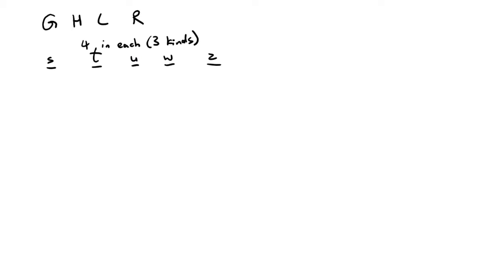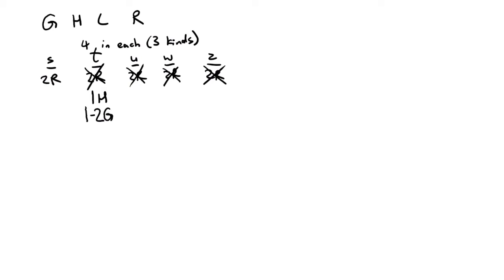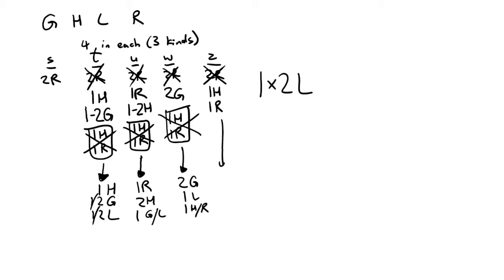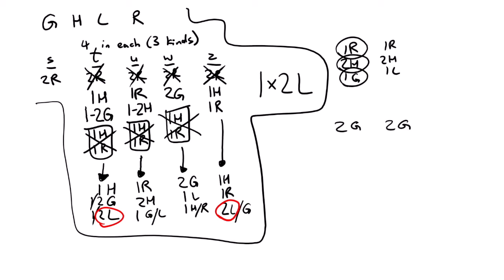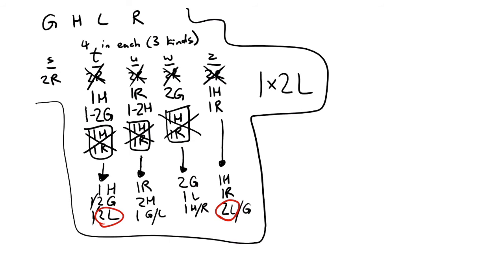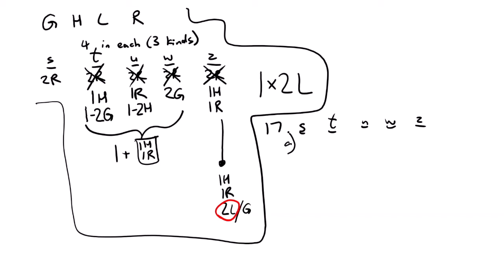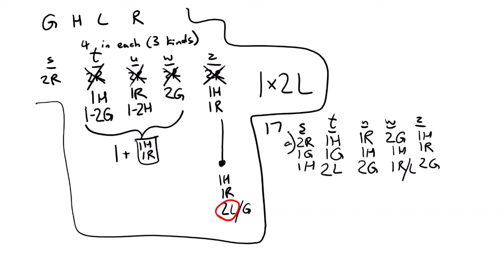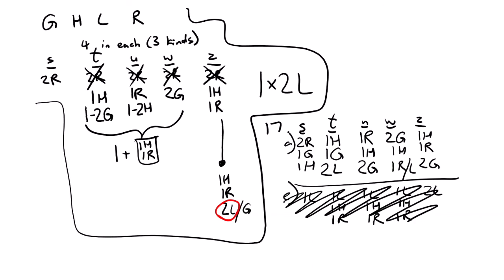LSAT 88 Logic Game 3 (Flower Game) GREATLY SIMPLIFIED!!